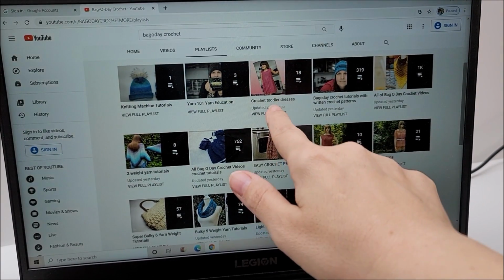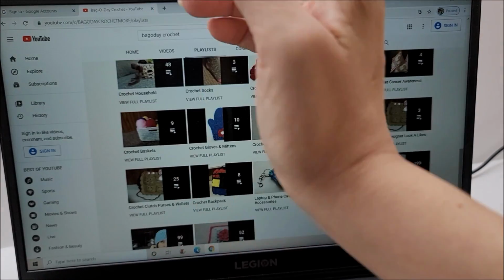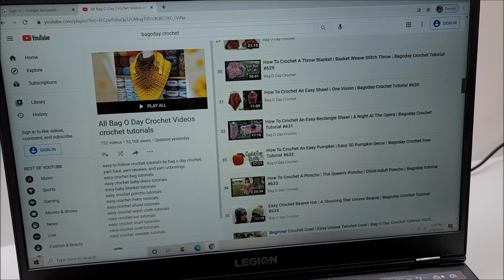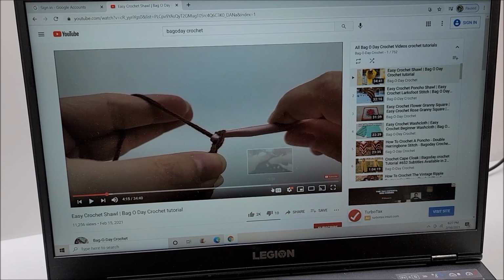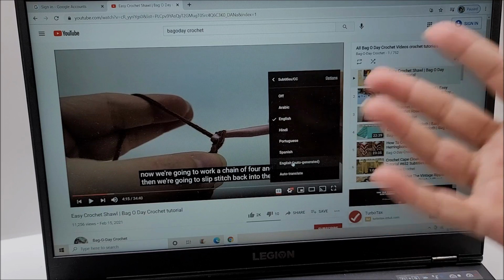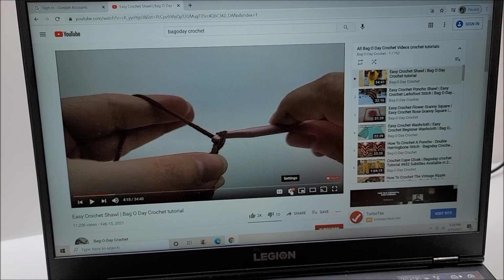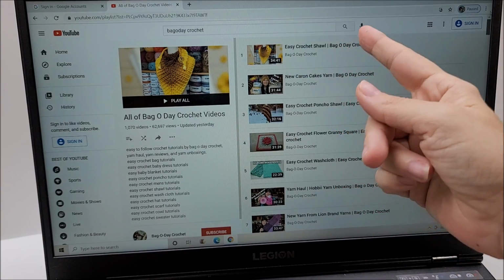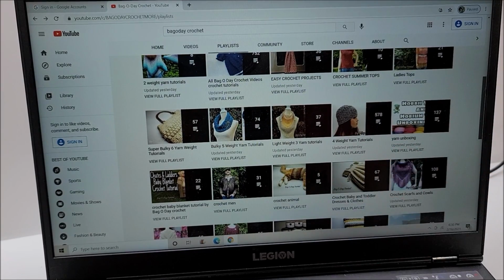Bag O Day Crochet Navigation | Must Watch Video